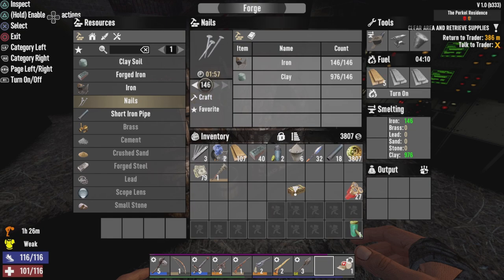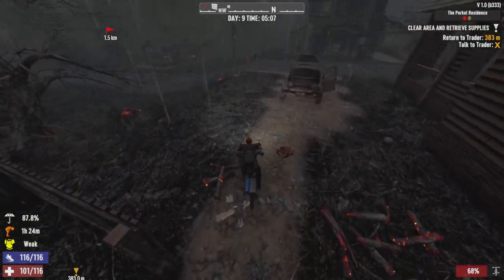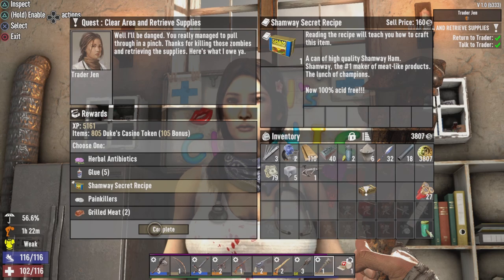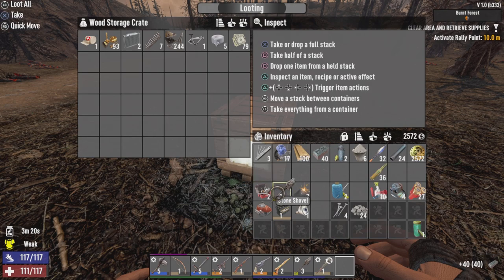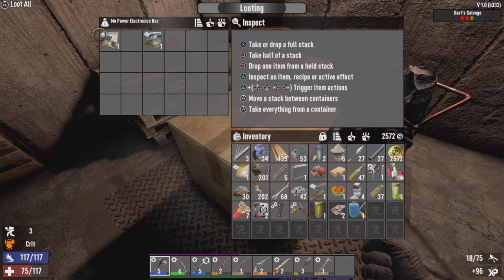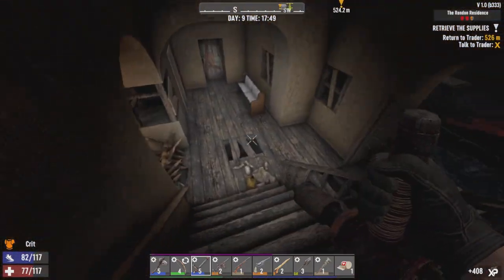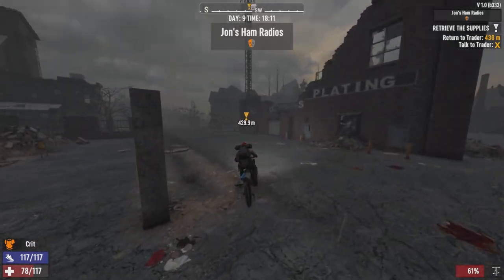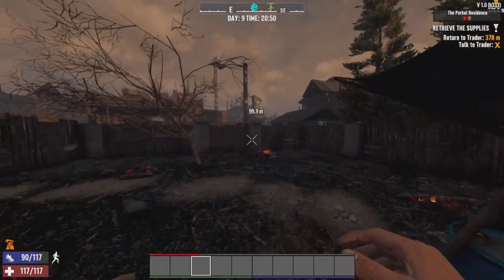7 Days Is Forcing Me To Learn My Lessons IN BLOOD! - New Era - 7 Days Console Version